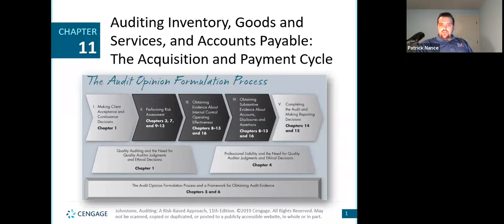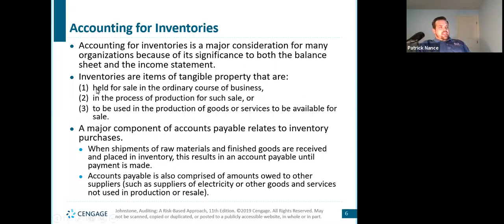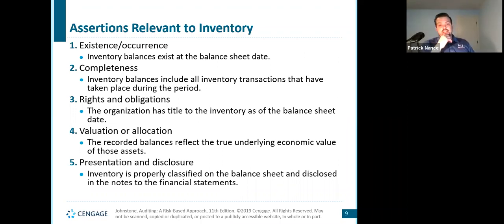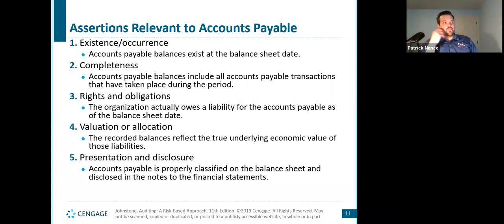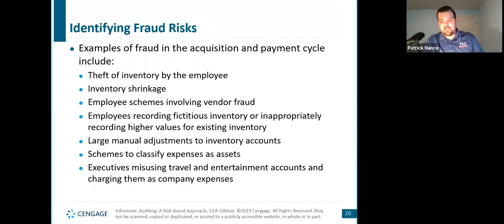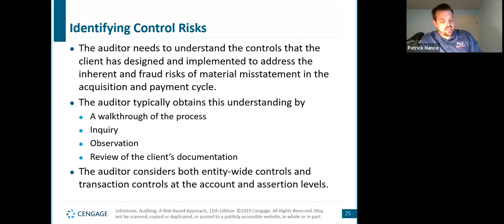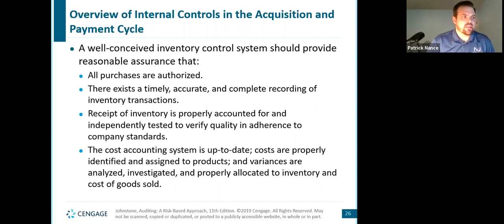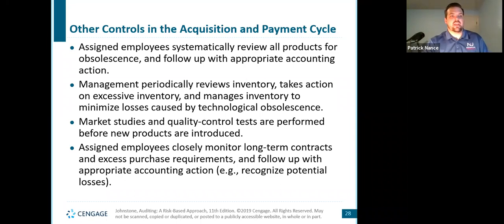Auditing Chapter 11 Lecture 1